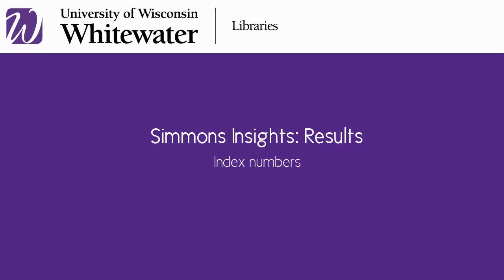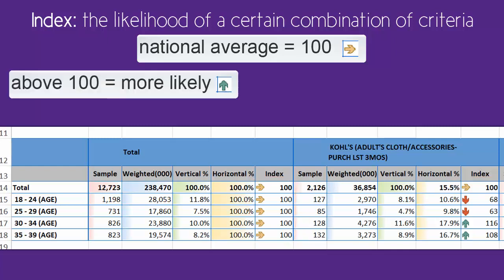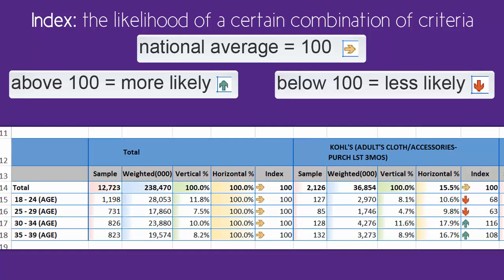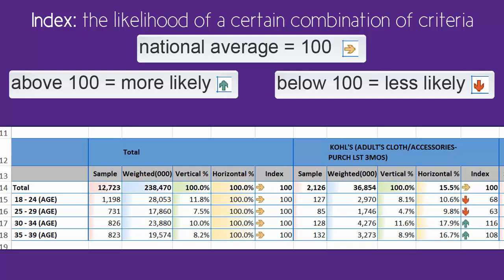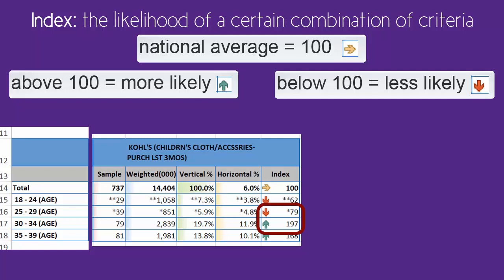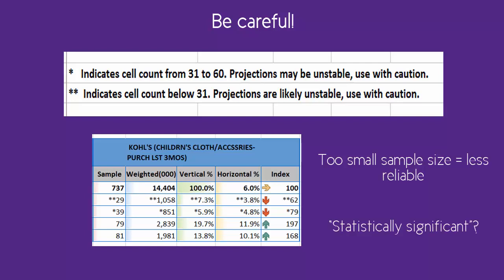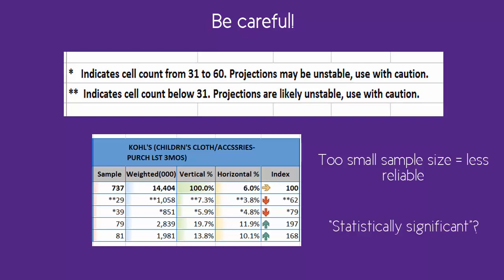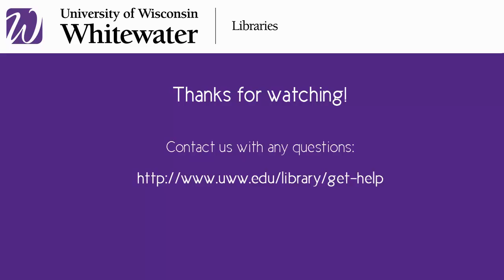Understanding Simmons Insights results -- Index number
This video tutorial explains how to understand the Index numbers in Simmons Insights. Watch the other videos in the playlist for other Simmons Insights results.

Script created by Andersen Library, Reference & Instruction, University of Wisconsin-Whitewater. If you wish to reuse our videos, you may do so for free; however, you must provide the title of the video, attribution (Andersen Library, Reference & Instruction, University of Wisconsin-Whitewater), and a link to the original material.